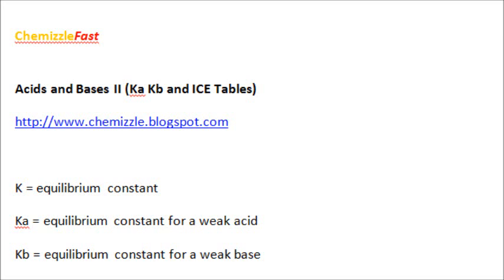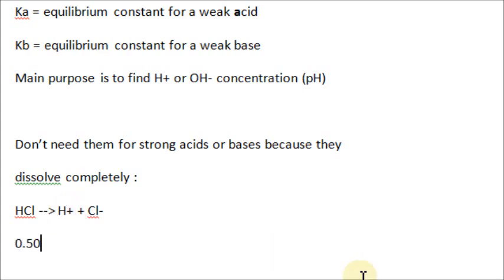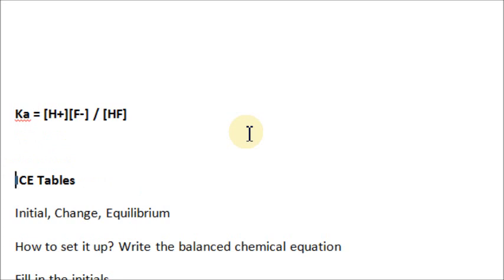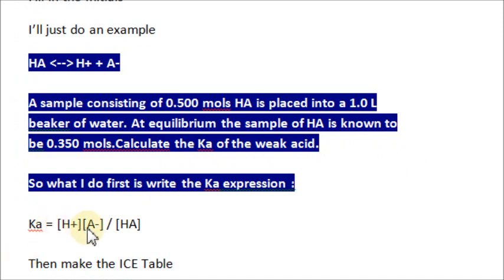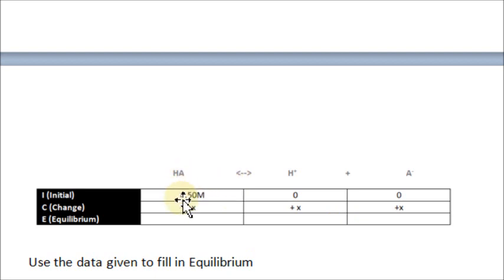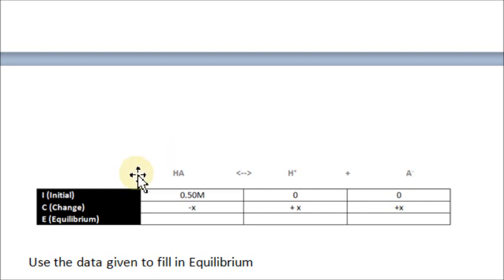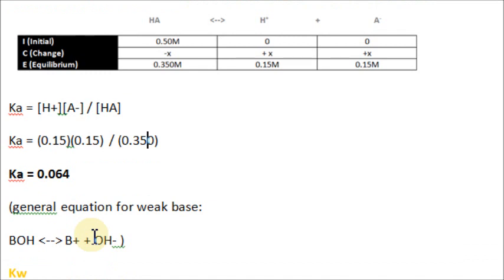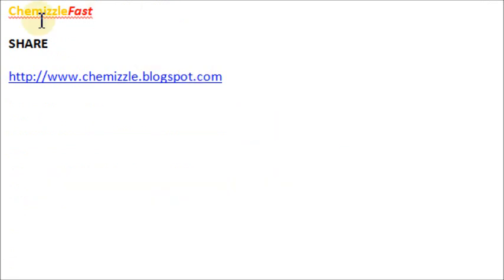Acids and Bases II (ICE Tables)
All about the ice tables.